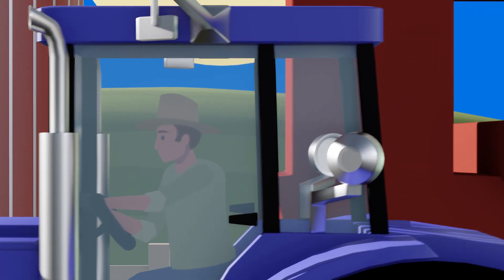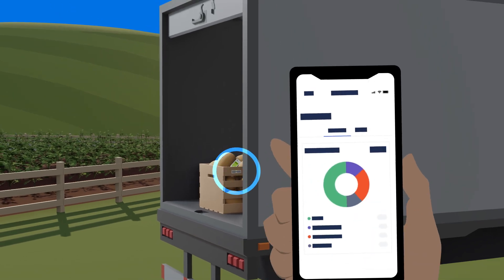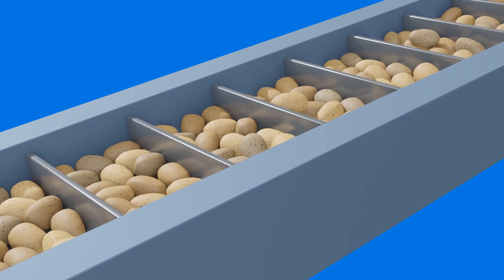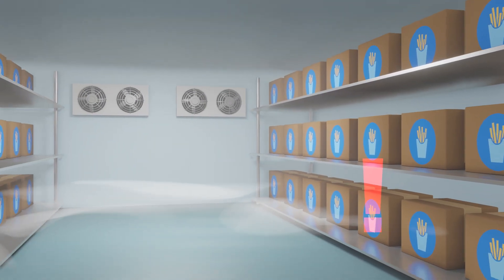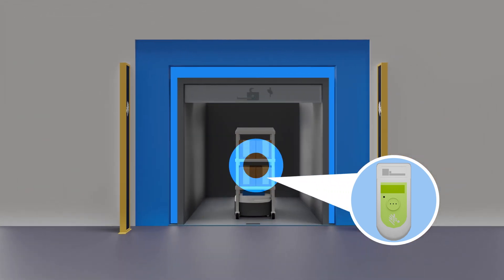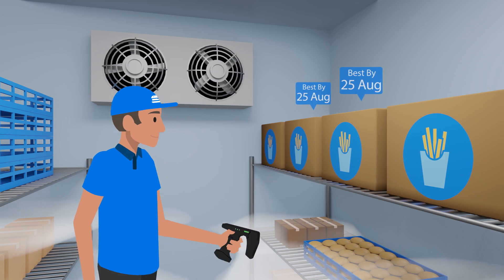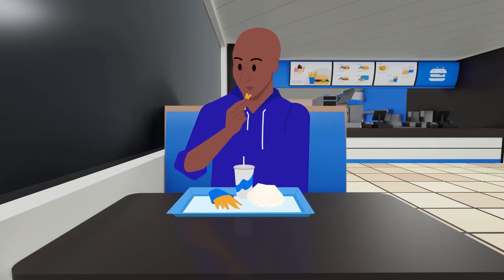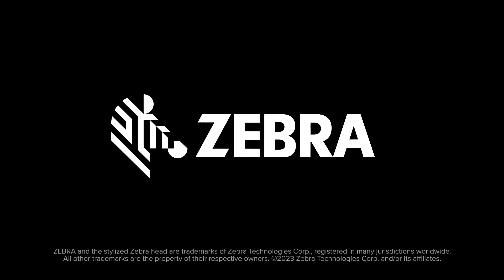RFID Solutions for Quick Service Restaurants and Hospitality Services | Zebra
Discover how Zebra's RFID solutions deliver real-time data and unparalleled visibility, from farm to fork, in this informative video. Ideal for Quick Service Restaurants and hospitality businesses, Zebra's RFID solutions ensure the highest standards in food freshness and safety. Our comprehensive, end-to-end RFID system seamlessly integrates into your existing infrastructure, providing you with real-time insights, increased visibility, and true interoperability. Plus, it's a scalable solution that grows with your business. To learn more about our advanced RFID solutions,